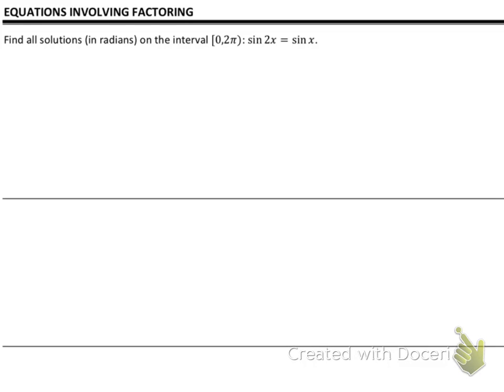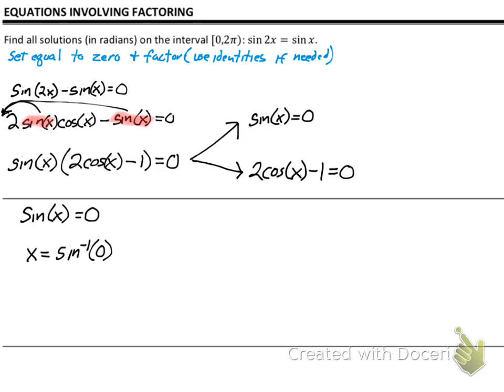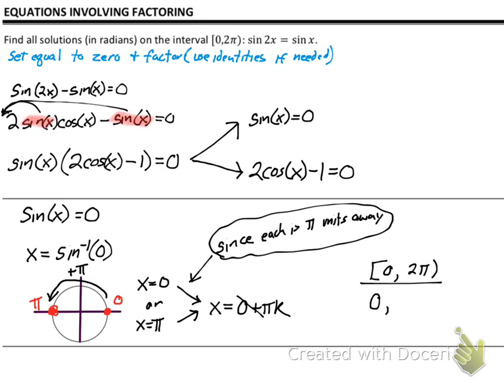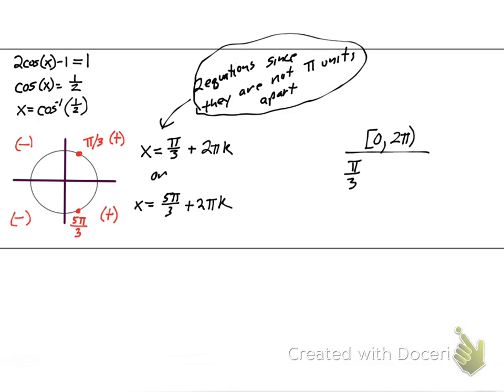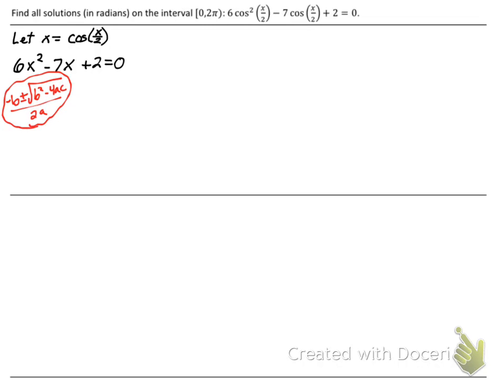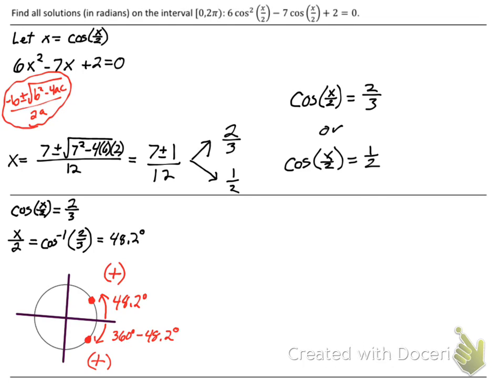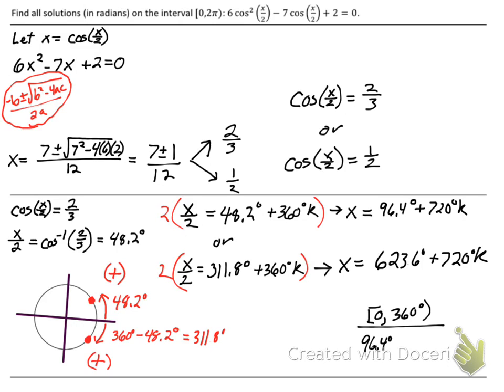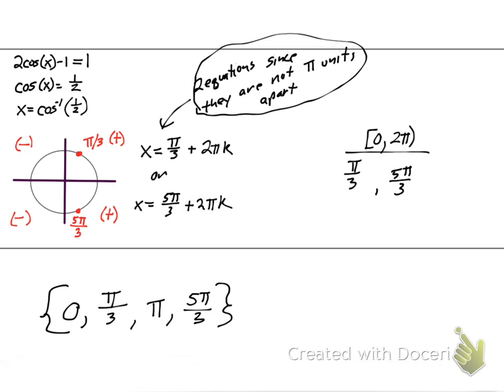Precalc 6.6c (3/6)